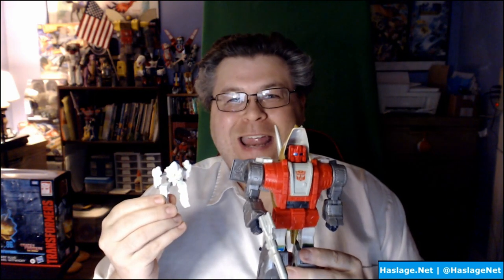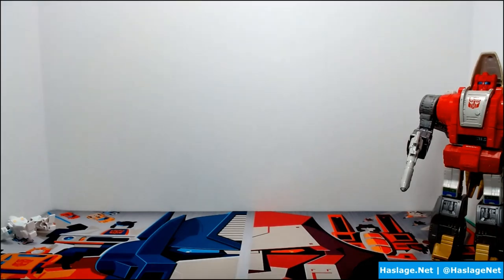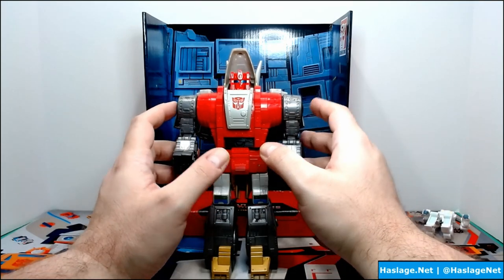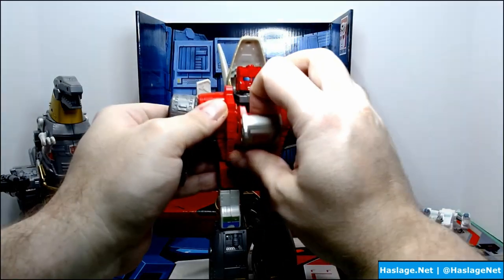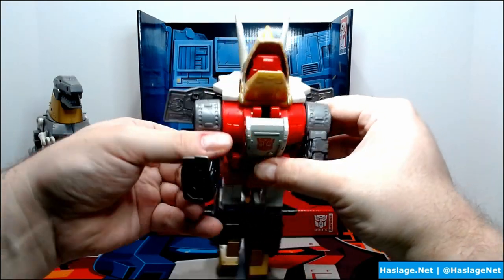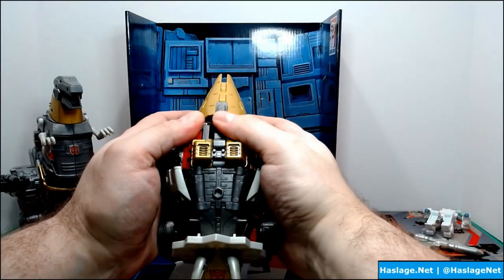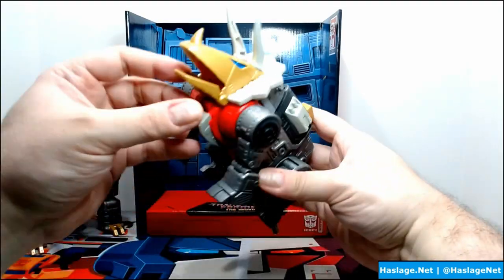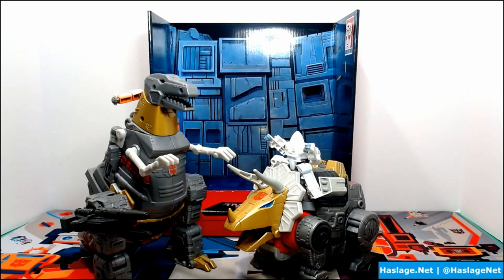Transformers: Studio Series '86 Slug & Daniel | HNE Games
On Wednesday, October 6, 2021 at 12 PM ET, we are checking out Transformers: Studio Series '86 Slug and Daniel. Slug is one of the five Dinobots while Daniel is the son of the lead fleshbag, Spike Witwicky and his wife, Carly.

Help support our efforts by clicking the URLs below!